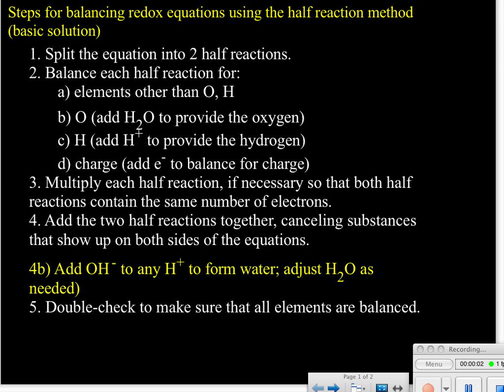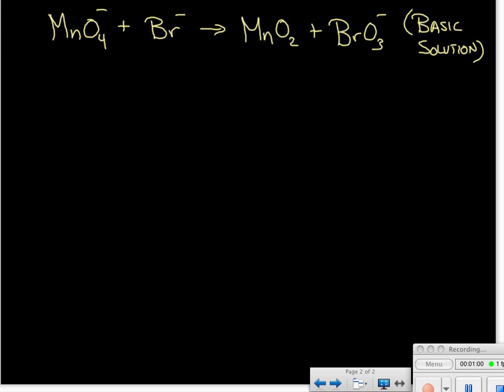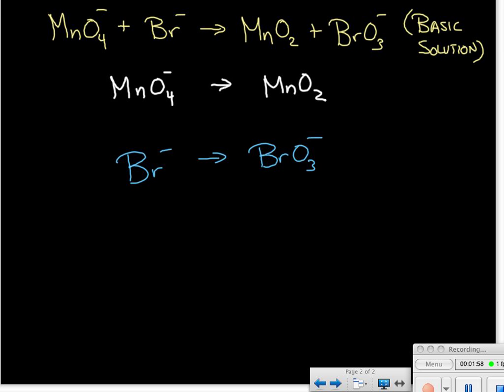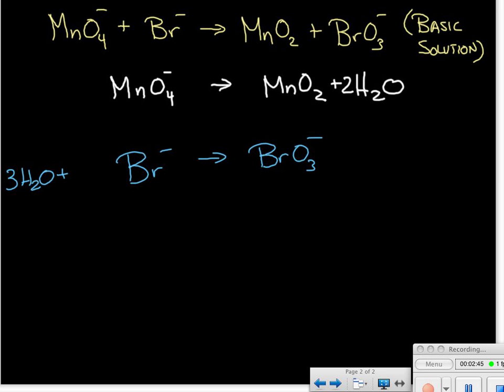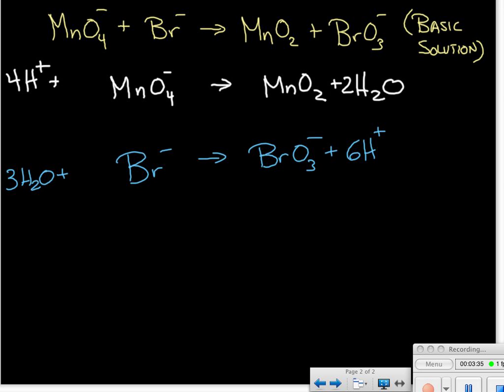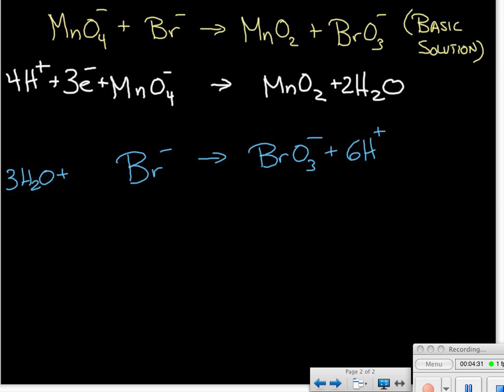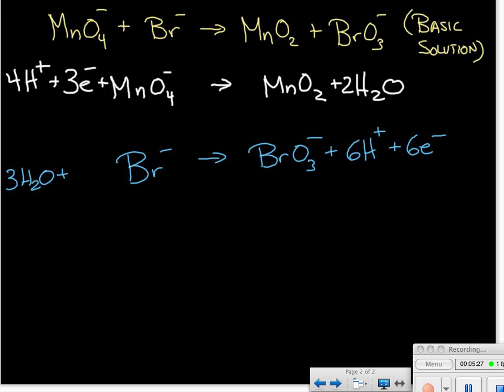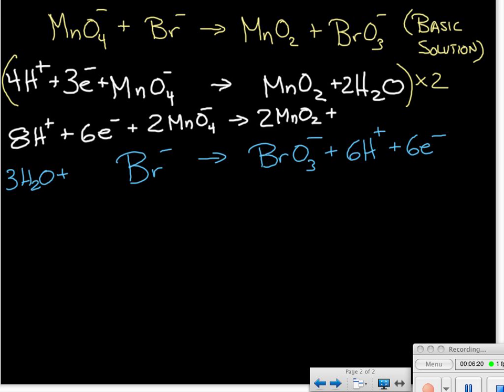Balancing redox equations - half reactions (basic solutions)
How to balance redox reactions using the half reaction method for reactions taking place in basic solutions